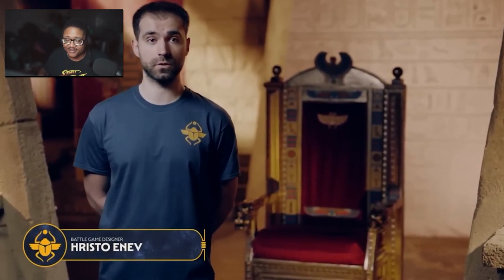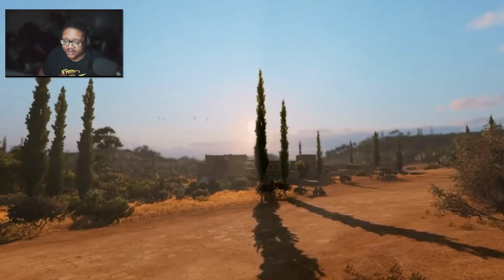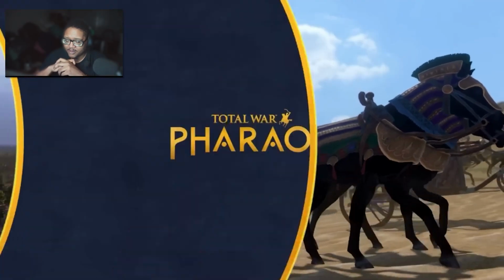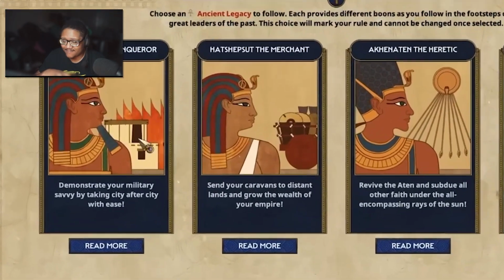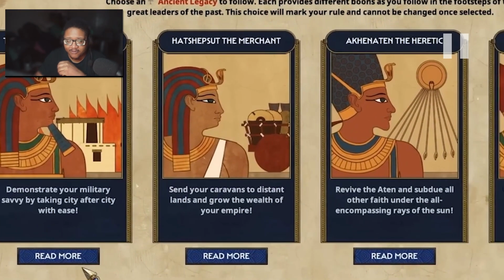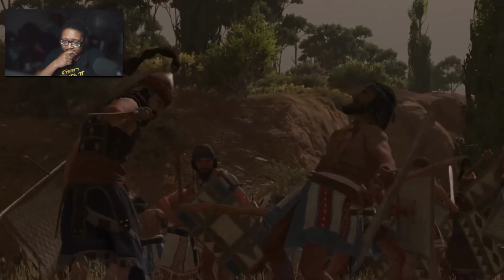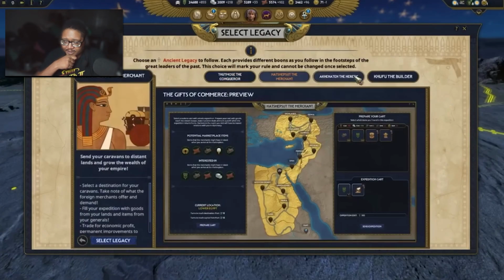Dev Diary #2 | New Features Innovate the Game? | Total War: Pharaoh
Total War, Total War: Pharaoh Total War Pharaoh Saga, Total War gameplay,

Game Description:
Strategy gaming perfected. A breath-taking campaign of exploration, expansion and conquest across a fantasy world. Turn-based civilisation management and real-time epic strategy battles with thousands of troops and monsters at your command.